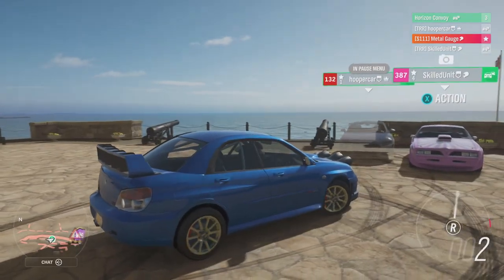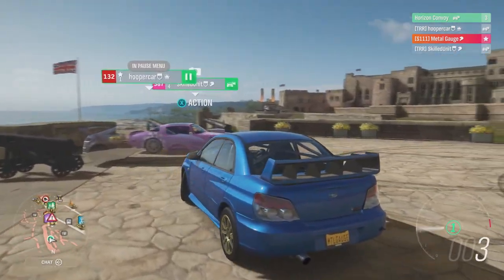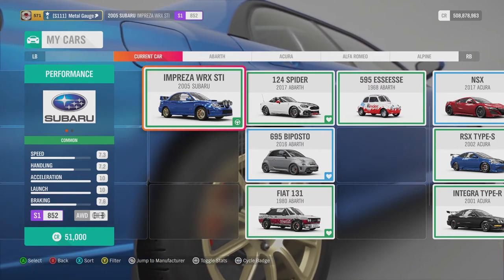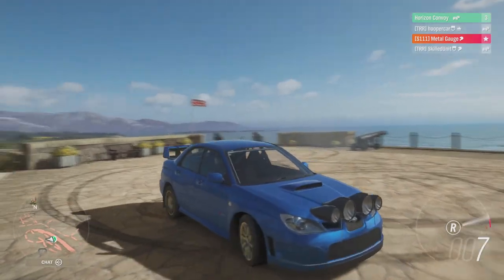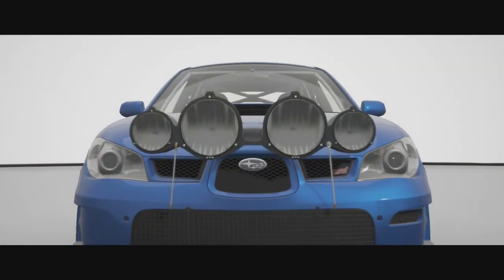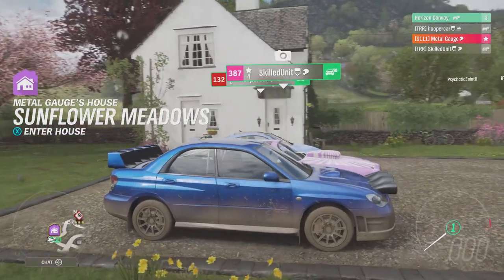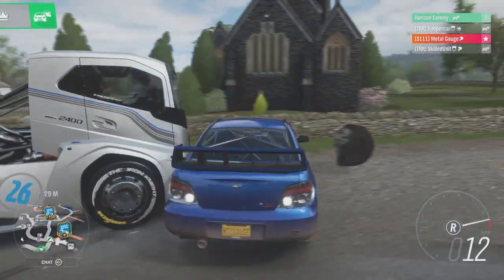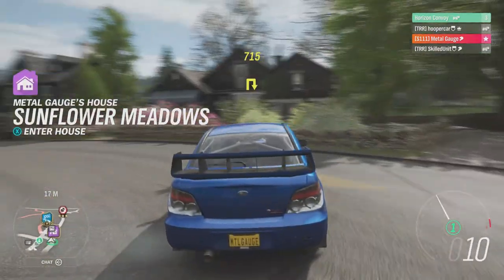AUCTION HOUSE CHALLENGE #2 | Forza Horizon 4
Here is a long-overdue continuation of a video that has done reasonably okay. So here is part 2. I hope you enjoy!